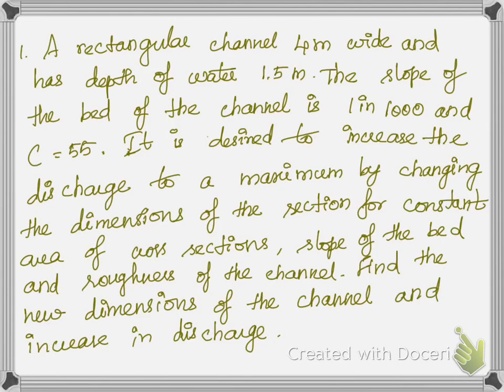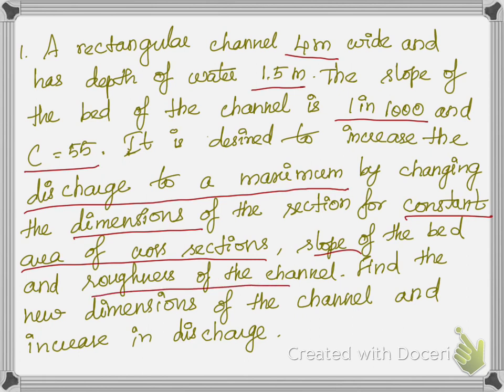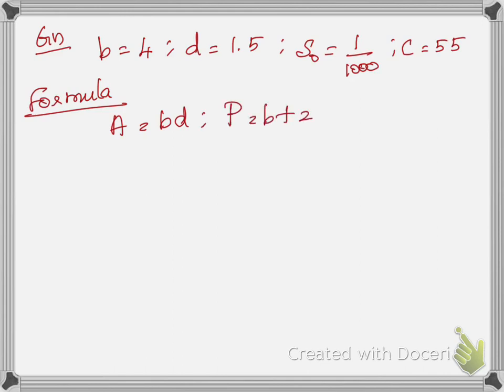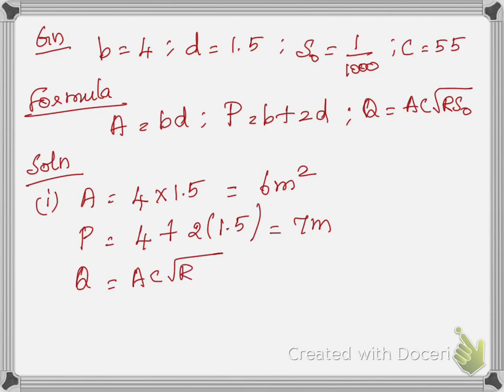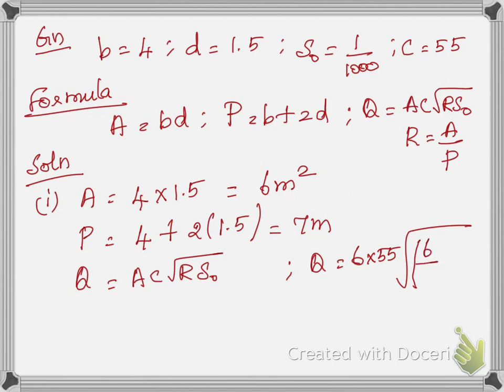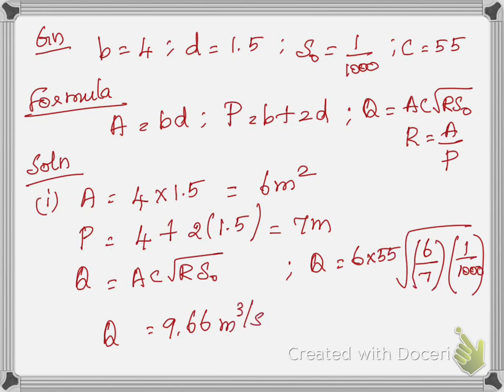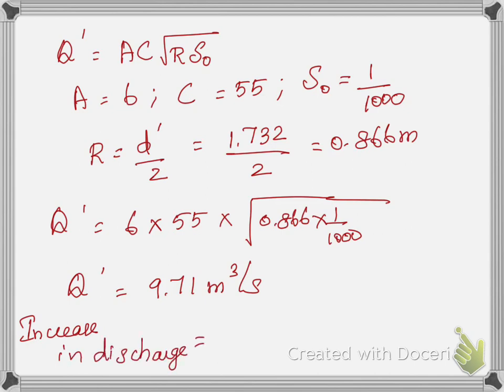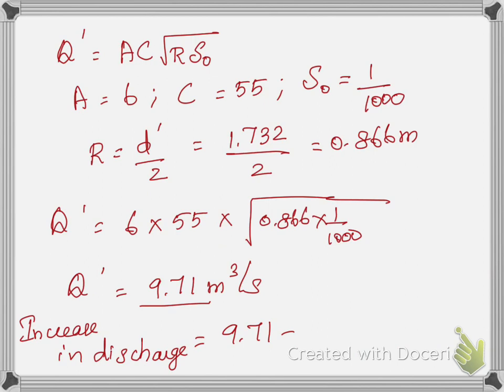Problems on most economical rectangular section - part 2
This video solves the problem on most economical rectangular channel section